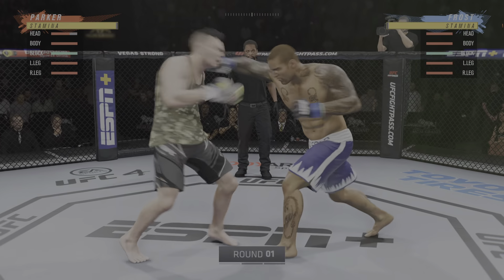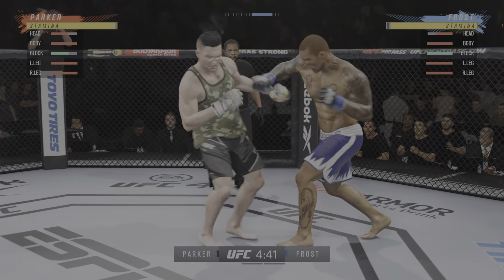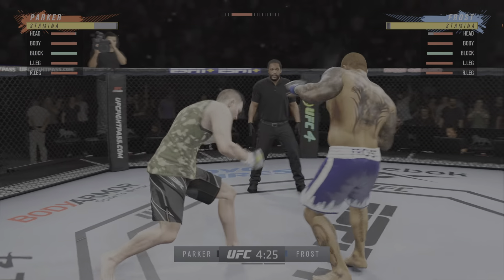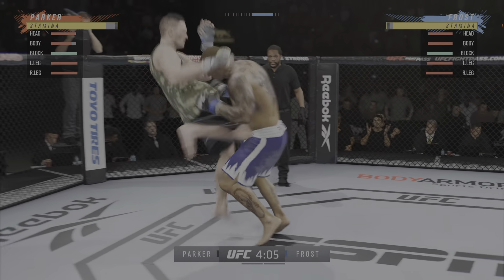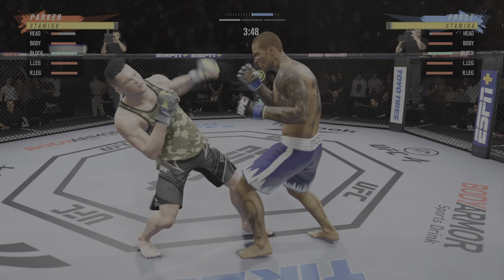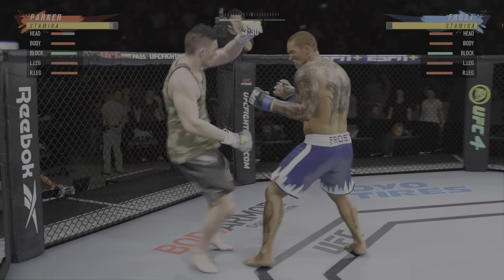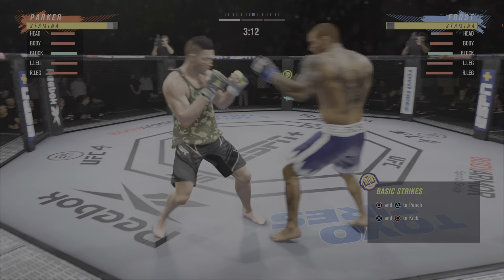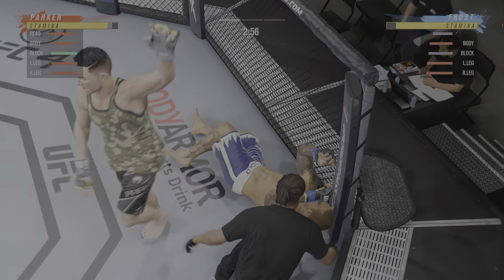EA SPORTS UFC 4_20230830184211